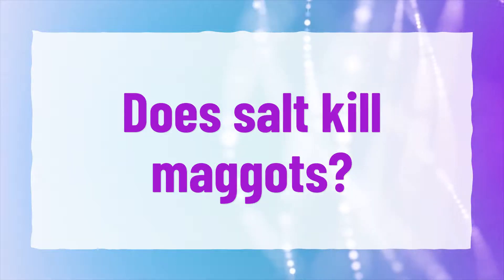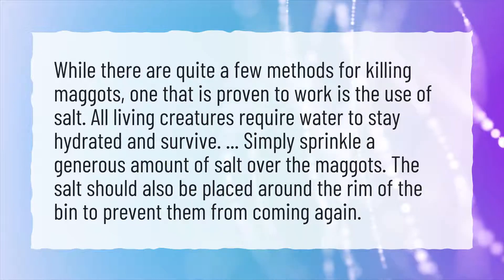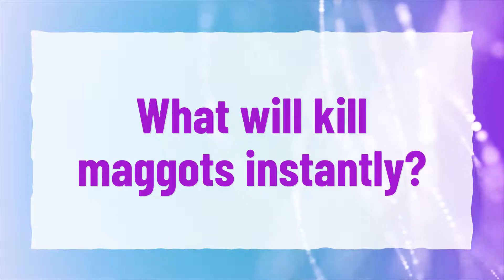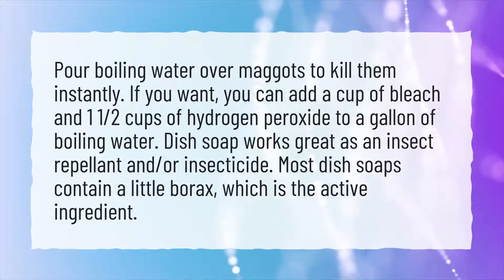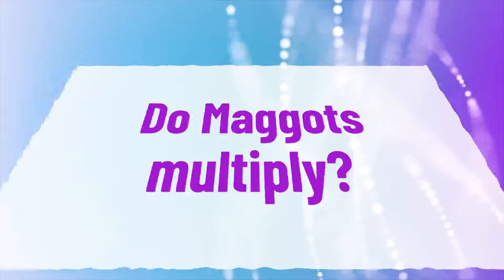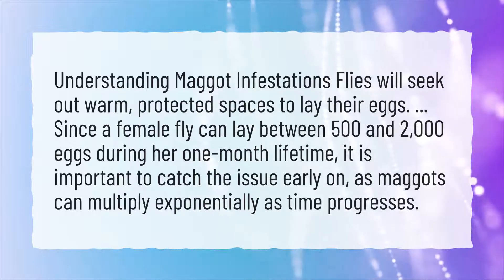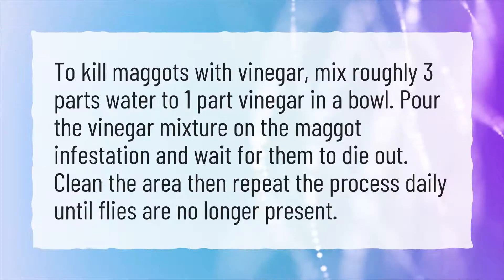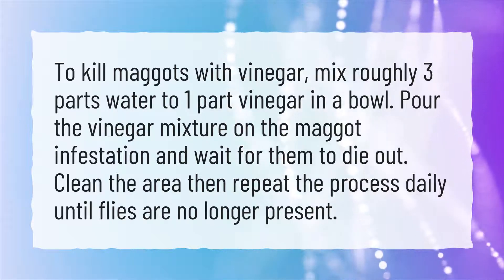Does salt kill maggots?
More About How To Kill Maggots • Does salt kill maggots?